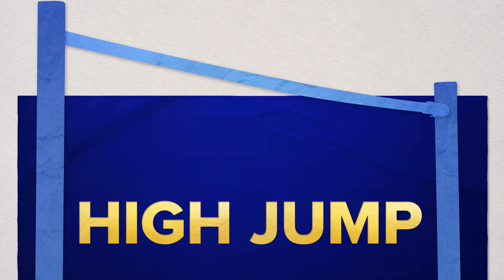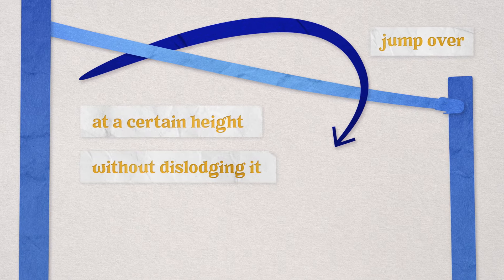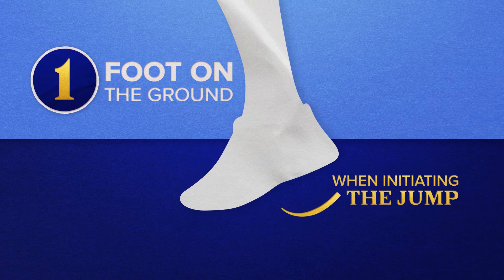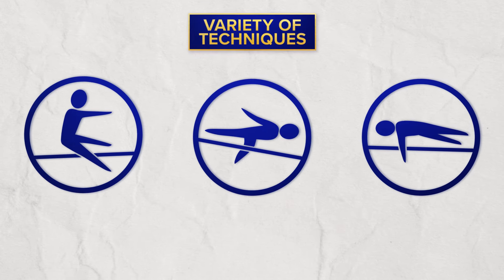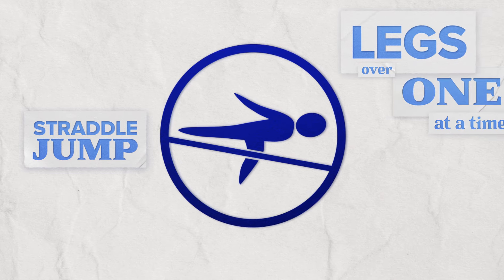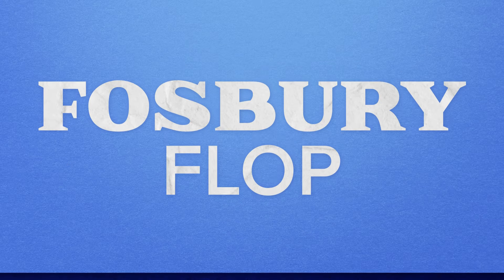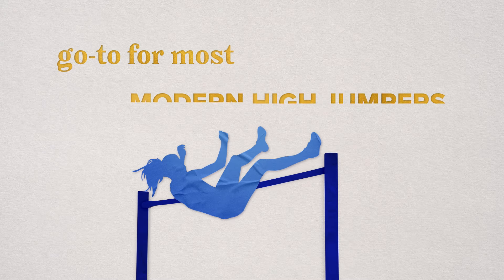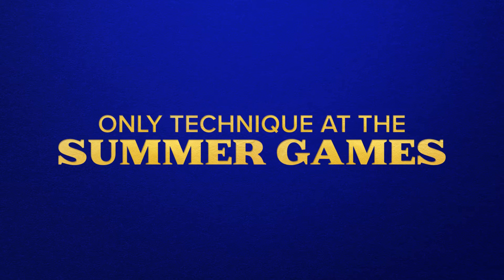Rules of the Game: The Fosbury Flop (High Jump)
An American high jumper changed the high jump event forever at the 1968 Olympics, and now nearly all athletes approach the event the technique that now carries his name.